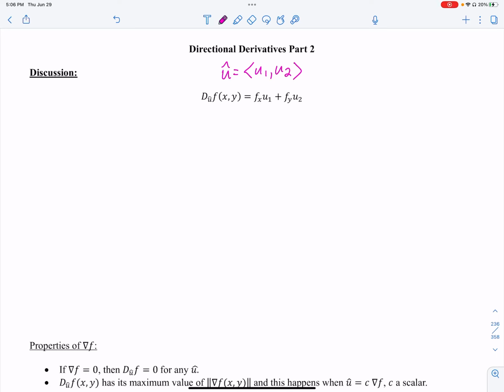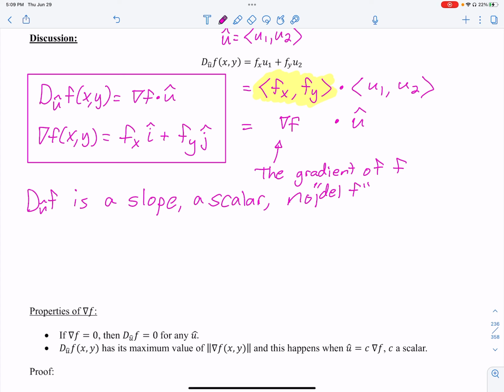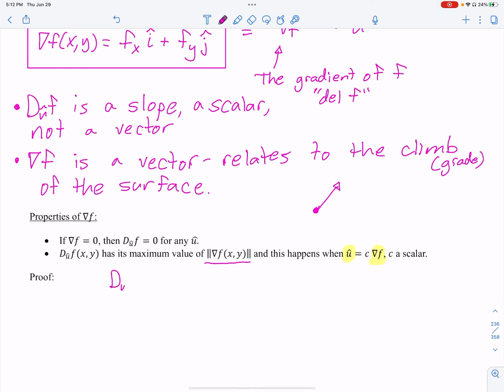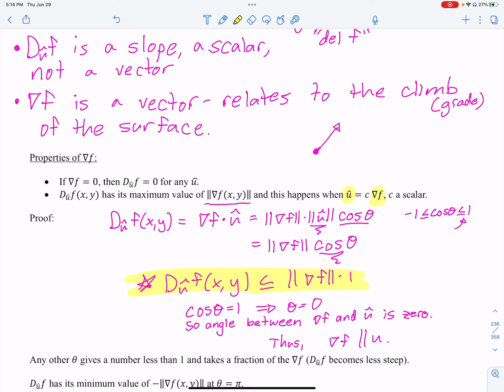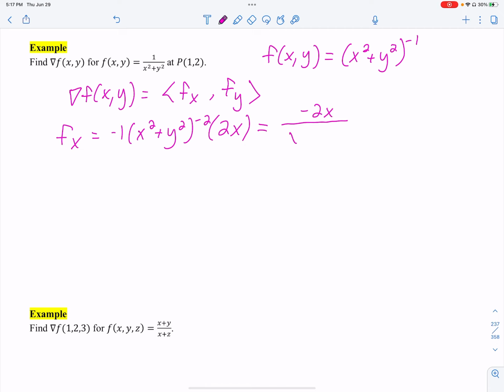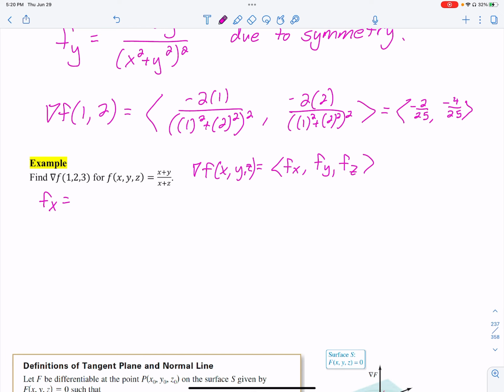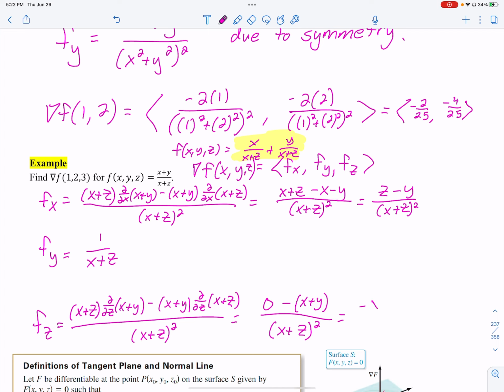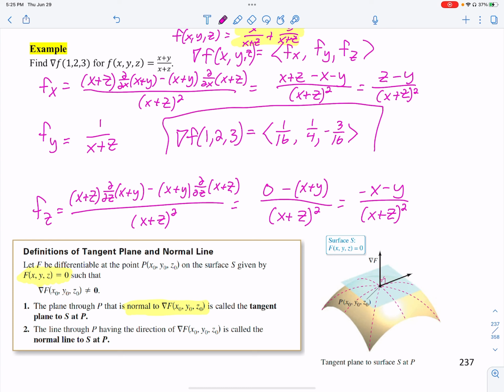Calculus III - Unit 3 Section 5 - Directional Derivatives Part 2